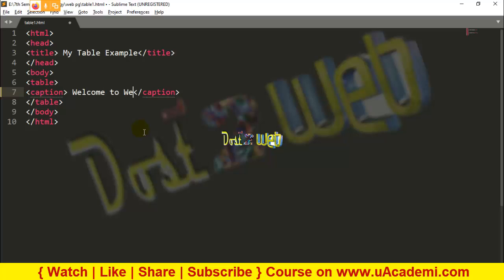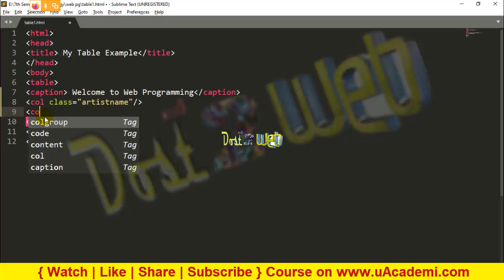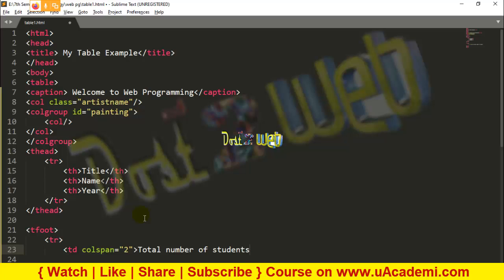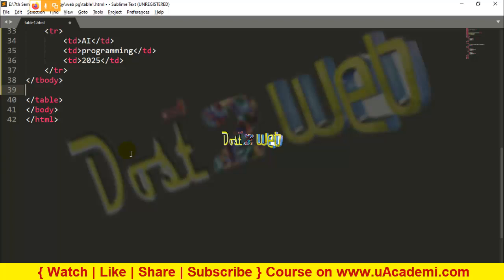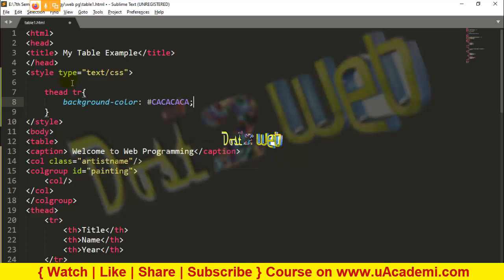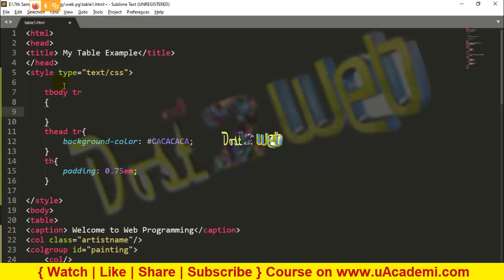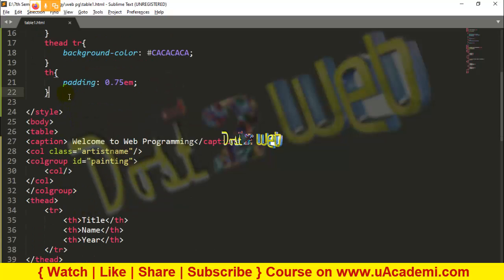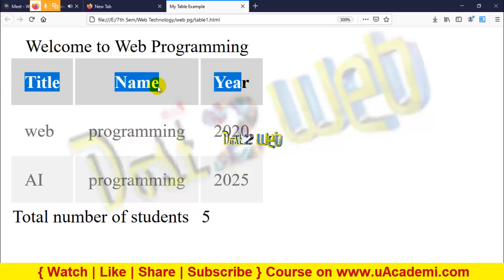Table styling 2 Practice